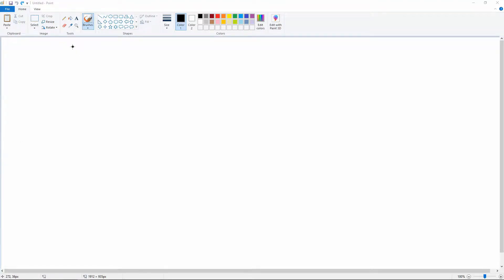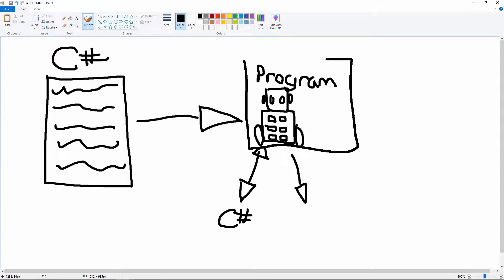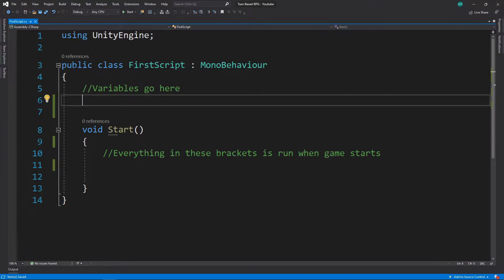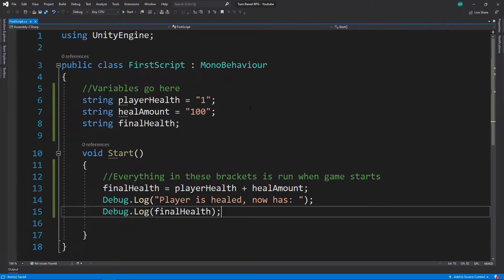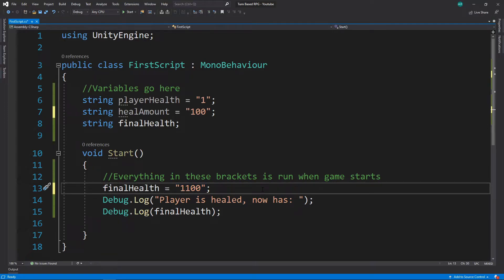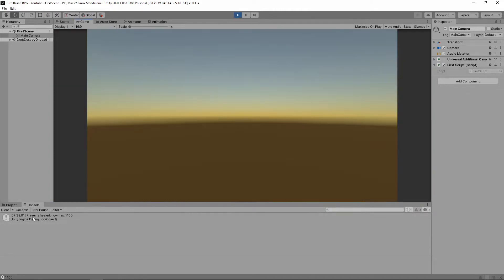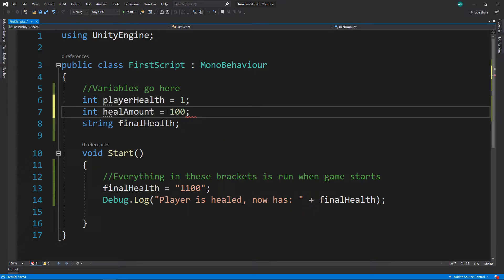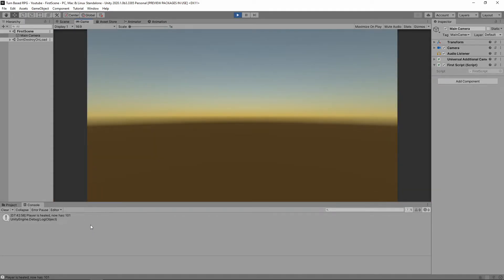Unity Beginner Scripting Tutorial Part 3: Integers